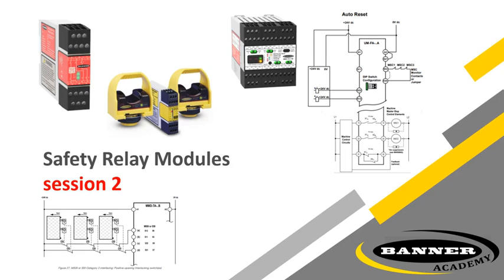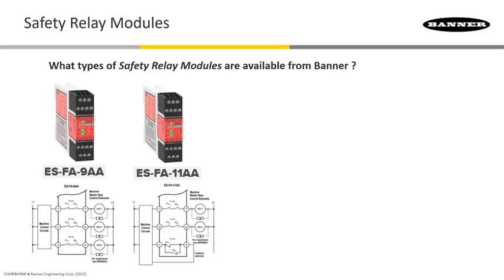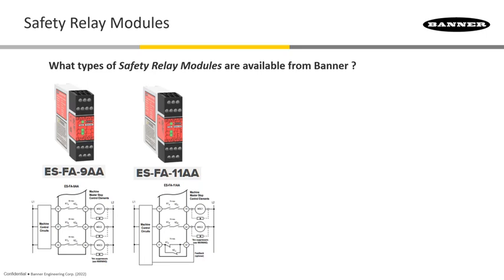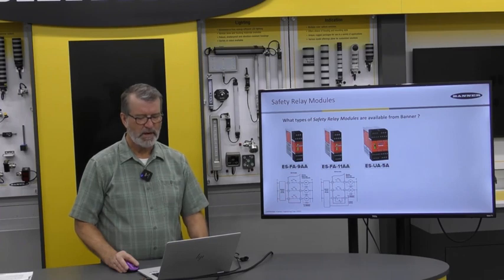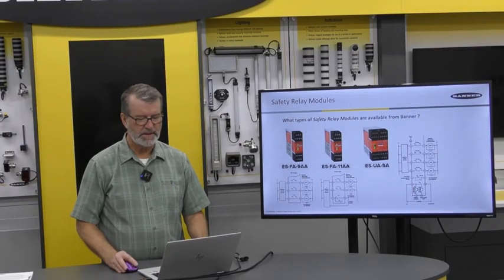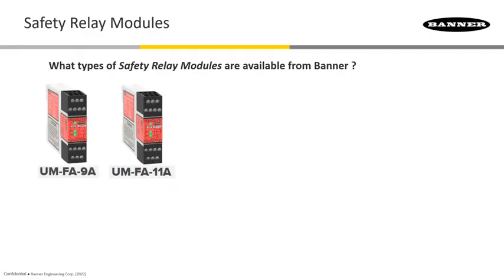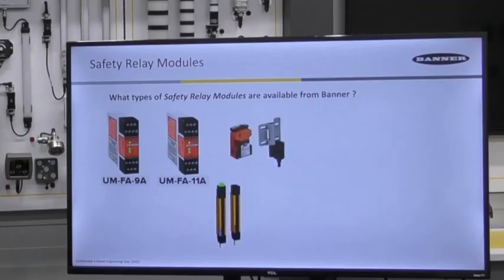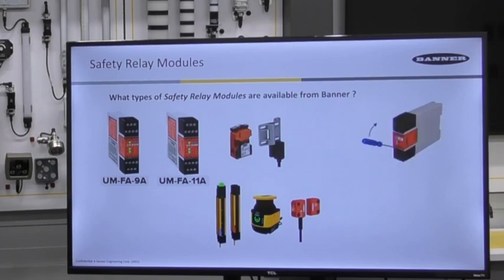Machine Safety: Banner Safety Modules Part 1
In this video, learn about machine safety and safety modules.